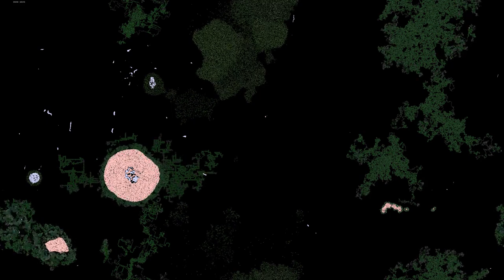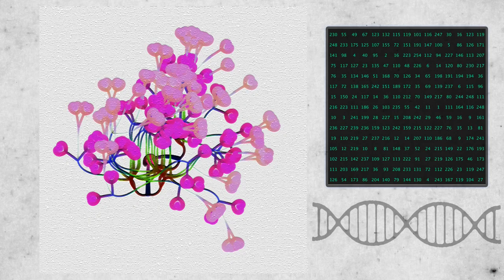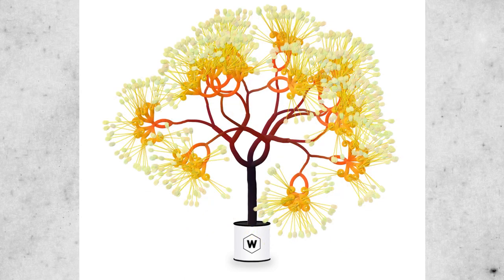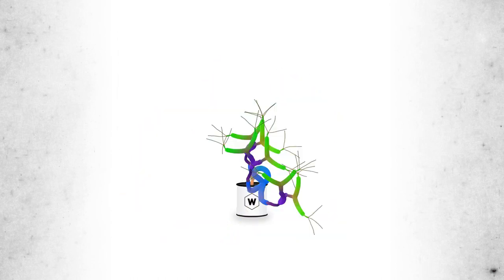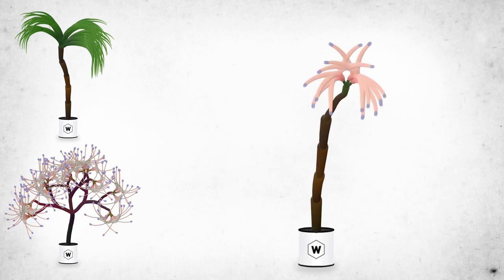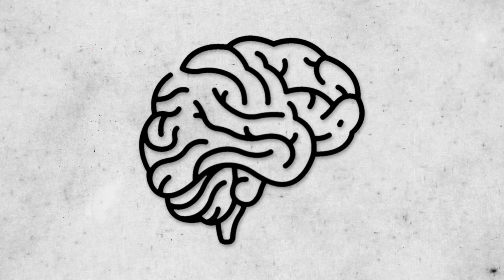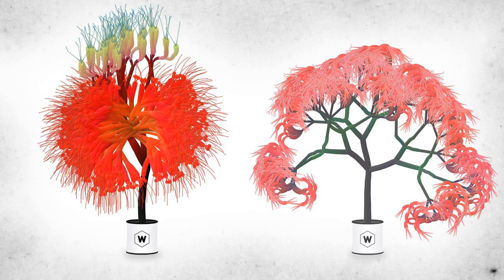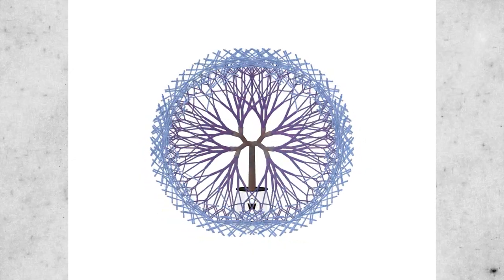Digital Garden. Generative Art Project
A prototype of the project of virtual breeding of digital plants by crossing. Each plant has a genome, which is an array of numbers. By crossing plants (mixing their genome), we get a new kind of plant. In this way, you can get very interesting and unusual results.